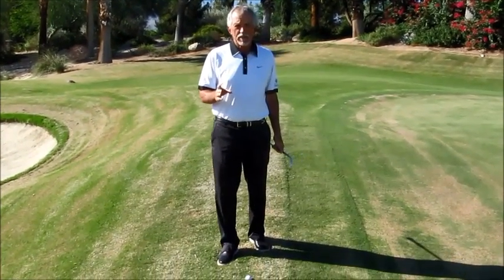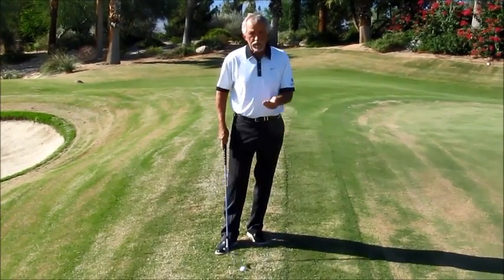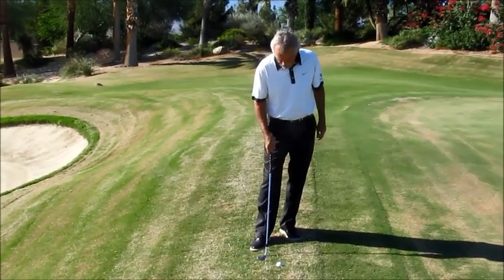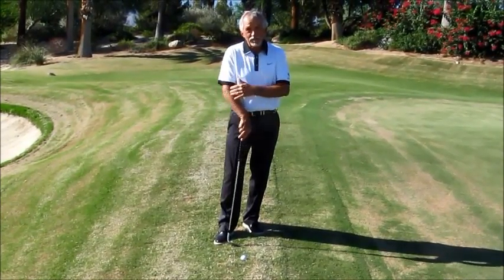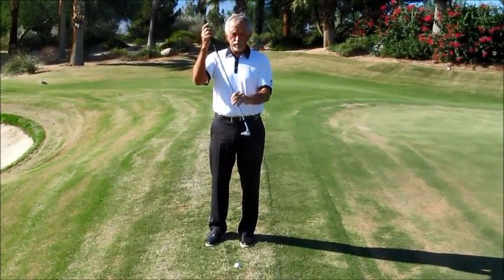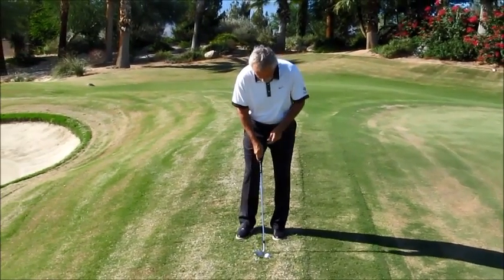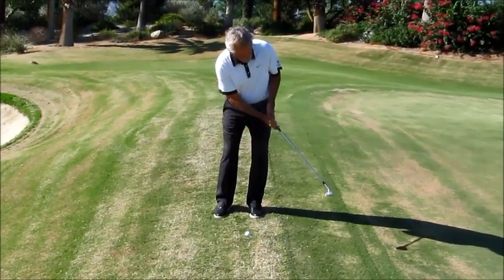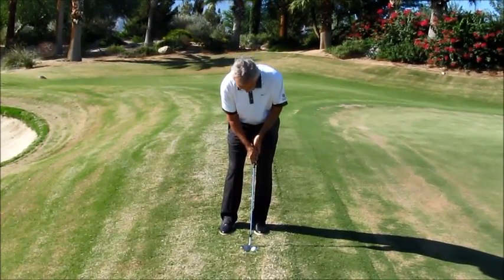Chipping Tip by Bill Harmon